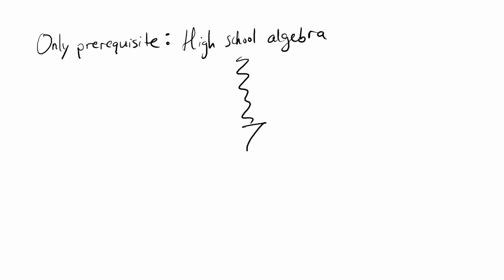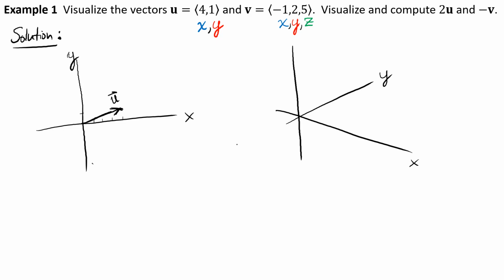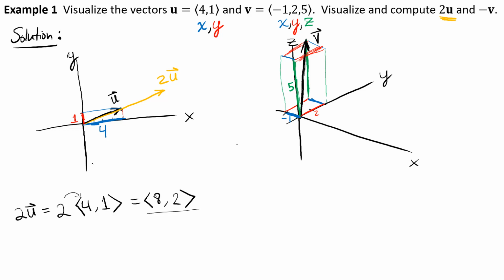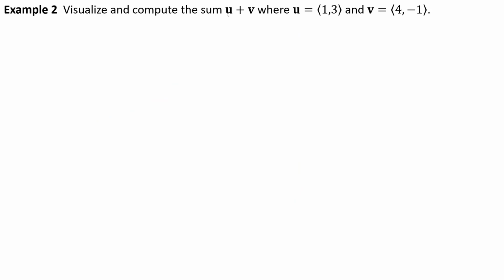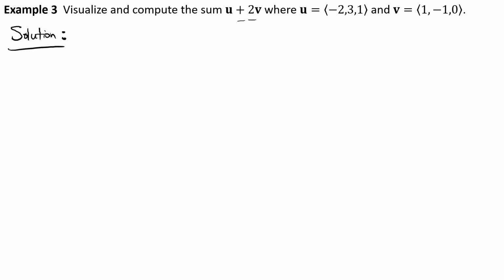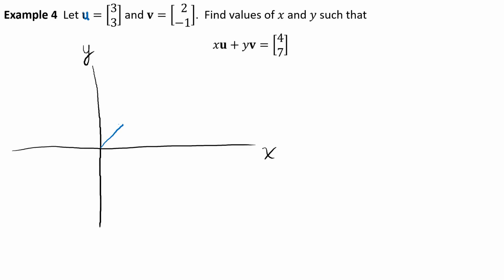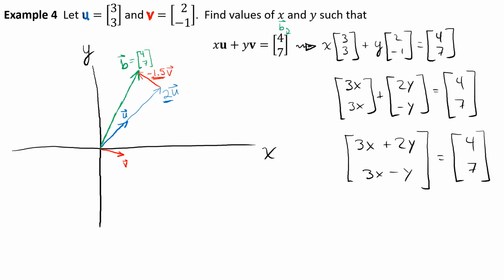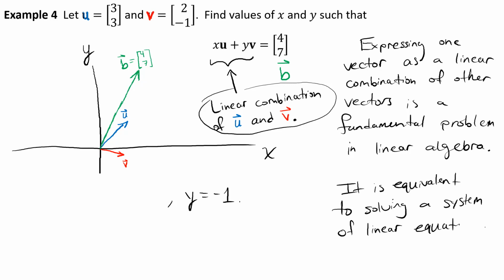Linear Algebra, Part 1: Vectors and Linear Combinations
We explore the basics of vector operations through example problems.  This is the first video in what is to be a series on Linear Algebra for Machine Learning.

The best way to learn is through practice problems.  The last frames of the video contain four practice problems.  Some I may solve in a future video.